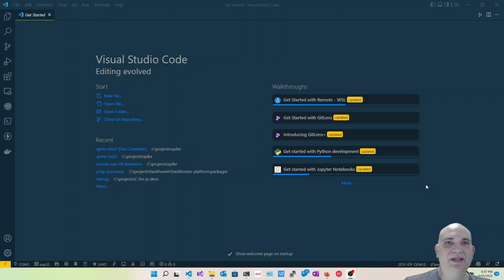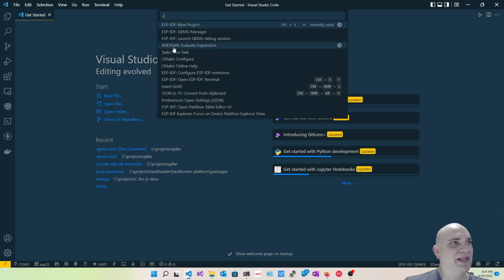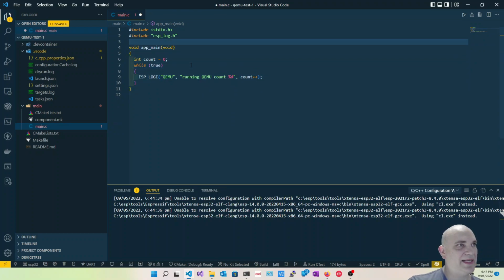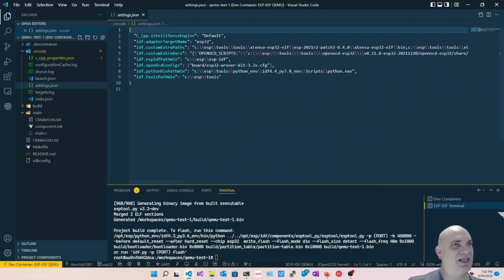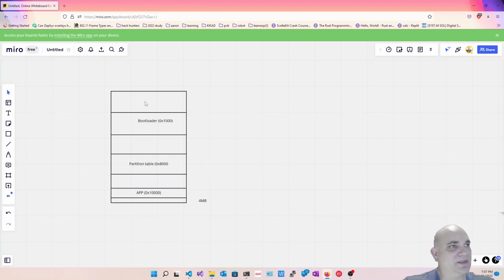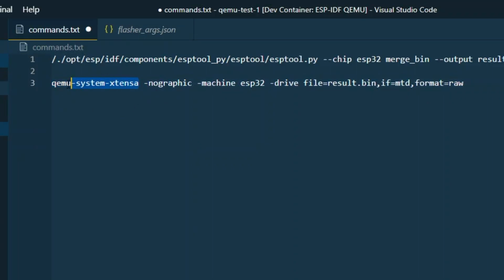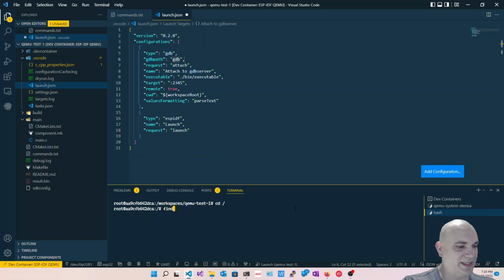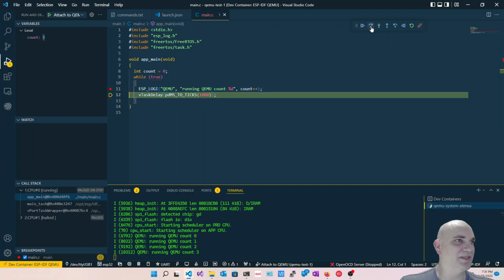ESP32 Emulation with QEMU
We walk through getting an emulator up and running for the ESP32 with debugging using QEMU.